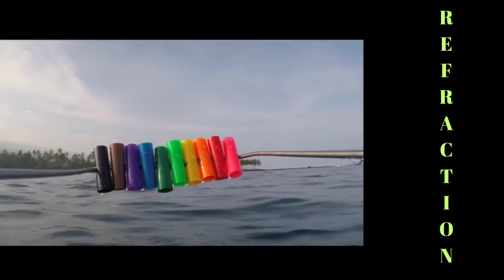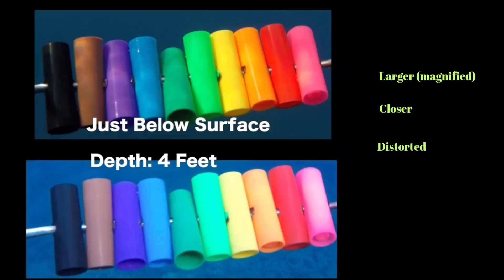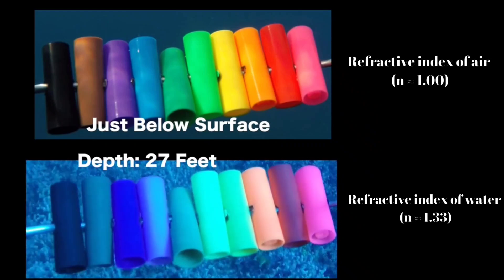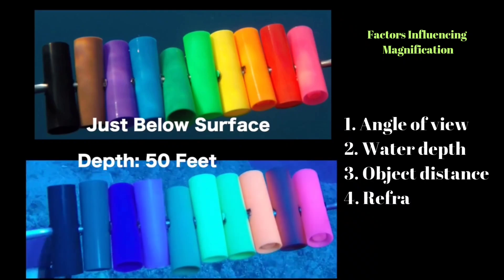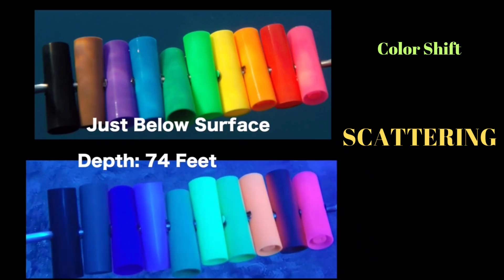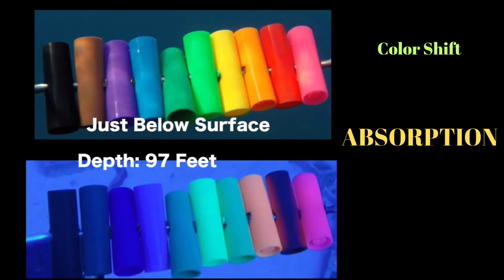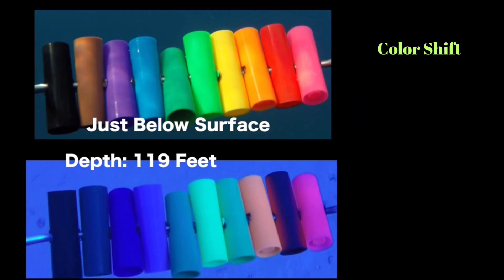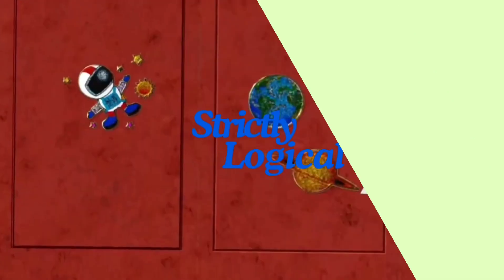Why do Objects look bigger in size in water? |Refraction | Scattering | Physics